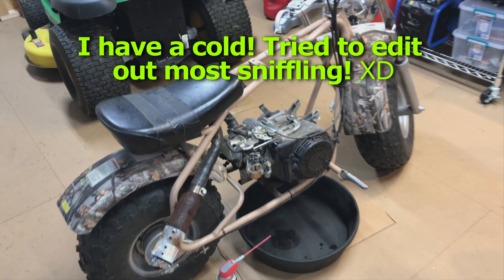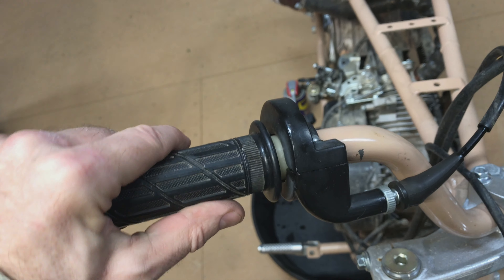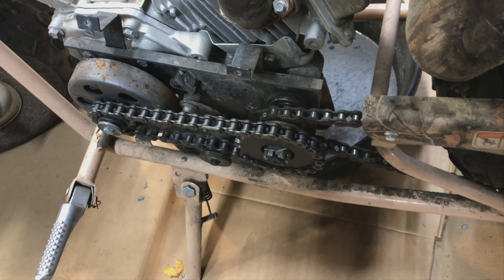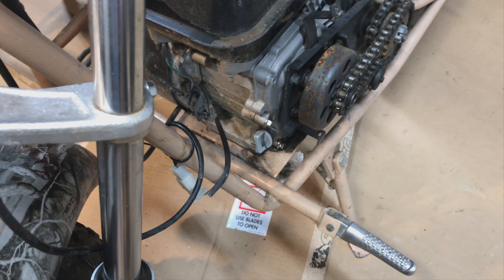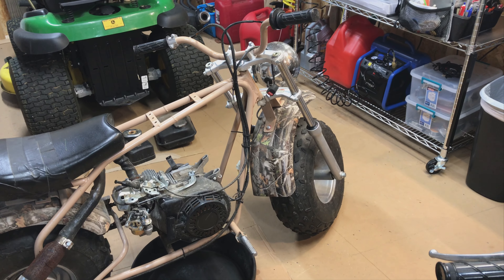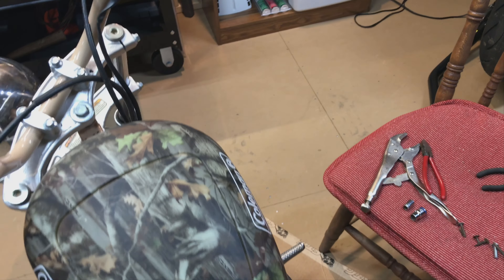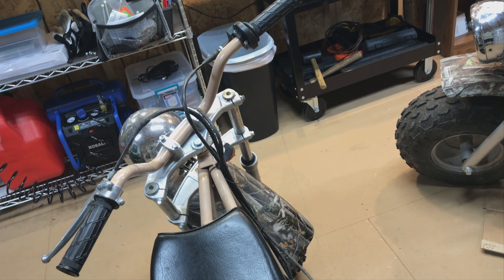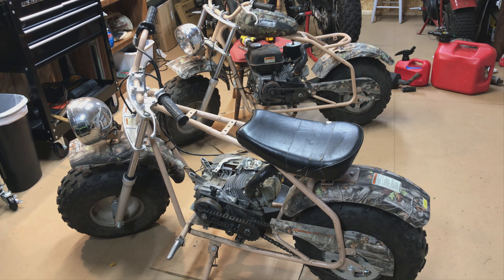TWO CT200U-EX Mini Bikes - UPDATE! DAY 2 [4K]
I went down to the garage in my slippers just to see if anything was leaking out of either bike (it wasn't!), and then inevitably started tinkering. Here's what I found out about the new CT200U-EX mini bikes so far.

mini bike T-Shirt!
Maxima Chain Wax (AWESOME LUBE)
Maxima Chain CLEANER
Dry Moly Lube for Driven Pulley on TAV2
Oil Drain Pan (got for $20)
SCOTT Diamond Grips
CT200U-EX ARSPORT Short Header
CHEAP TACHOMETER/ HOUR METER
SPARK PLUGS NGK 7131 BPR6ES Pack of 4
Steel Foot Pegs
ProTaper handlebars
Handlebar risers for 7/8" bars - 30mm rise
CT200U-EX Header
30 Series TAV2 3/4" Torque Converter (prices fluctuate)
COMET Bronze Bushing 2 pack
TAV2 30 Torque converter BELTS x3
OMB Warehouse 3/4" Shims for Torque Converters and Clutches
EBC 304G Grooved Brake Shoes /304 non grooved
GoPowerSports 212cc Predator Air Filter, Adapter, Upgrade Jet
OMB Warehouse Predator 212cc Jet Kit
OMB Warehouse Breather Kit for Billet Air Filters Predator 212
Cheaper Air Filter Kit
Cheaper Air filter kit from CHINA
COMET Bronze Bushing
60 TOOTH SPROCKET (comes back in stock keep checking)
8 TOOTH SPROCKET (with built in key) for Tav2 30
9 TOOTH SPROCKET (with built in key) for TAV2 30
Front Drive Pulley
Front Driver Pulley with Large Black Washer
420 CHAIN
41 CHAIN
Koch Roller Chain Breaker
Universal Chain Breaker
WHEEL BEARINGS CT200U/EX/BT x10
Kenda Scorpion K290 ATV Tire 20X7-8
Ocelot Knobby Sport - Cheaper Kenda Alternative 20x7-8
Motion Pro Valve Core Remover
Pack of 25 Schrader Valve Cores with Teflon Seal (blue)
CT200U rack system (comes back in stock- keep checking)
REAR WHEEL CT200U/EX/BT200
FRONT WHEEL CT200U/EX/BT200
5mm KEY STOCK for Torque Converter Driven Pulley
Swingarm paddock Stand
Torque Wrenches
JIS Scredriver set
Header Wrap with gloves
Metal Zip Ties
Metal zip-Tie Tool
CT200-AC Camo

Gear-
Joe Rocket Men's Eclipse Gloves
Speed and Strength Men's Critical Mass Armored Riding Jeans
Joe Rocket Phoenix 5.0 Men's Mesh Riding Jacket
Power Trip (Joe Rocket) Pivot Motorcycle Jacket